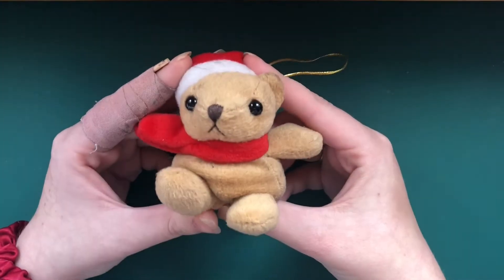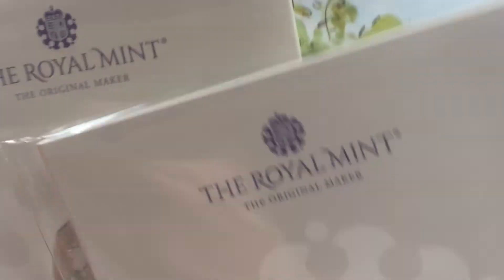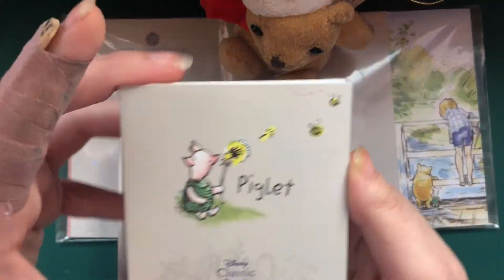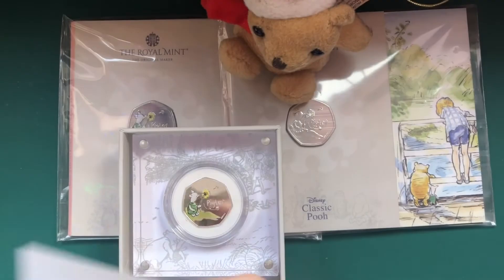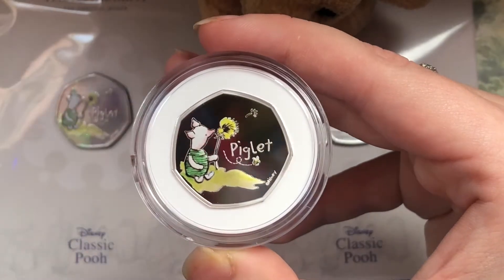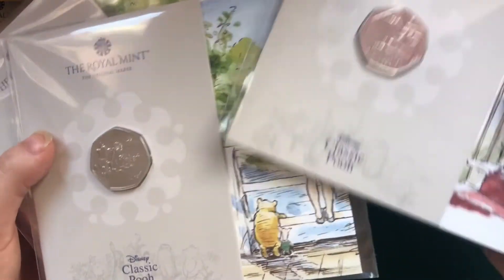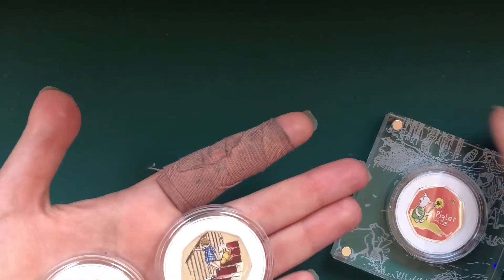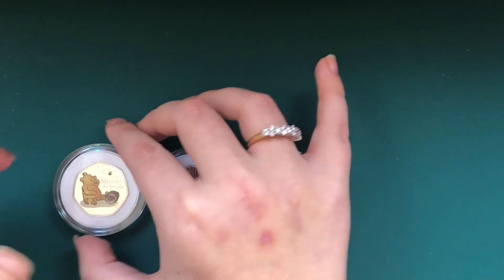Piglet 50p coin review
Hi everyone welcome back to Amberlievable coins in today’s video we are going to be taking a look at the new piglet 50p coin